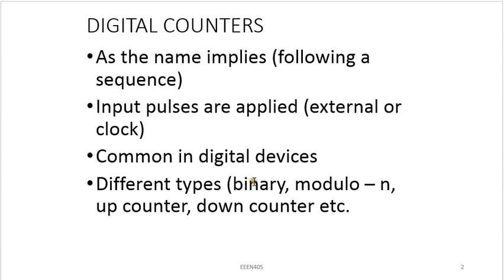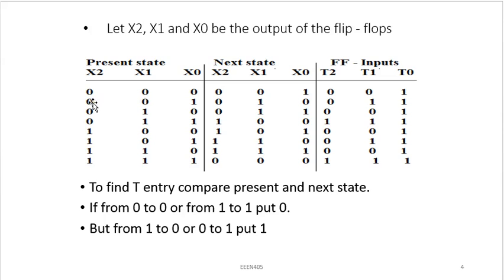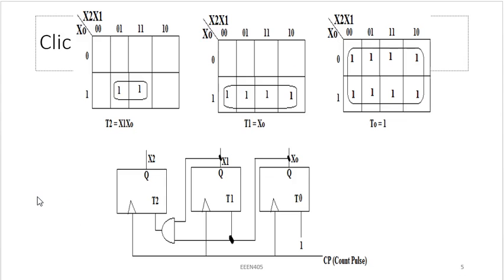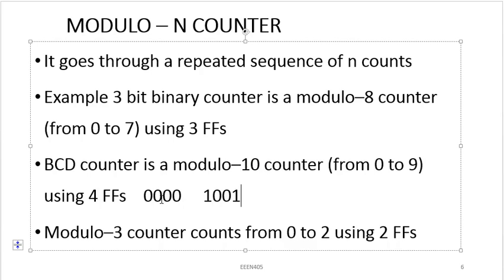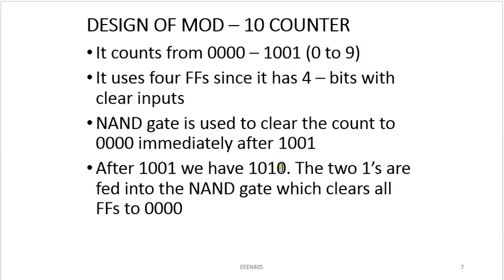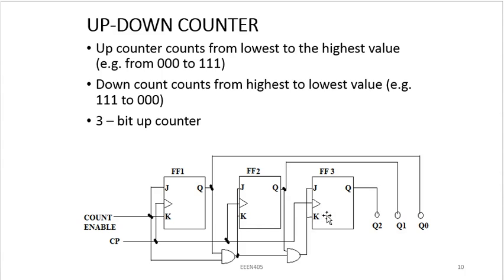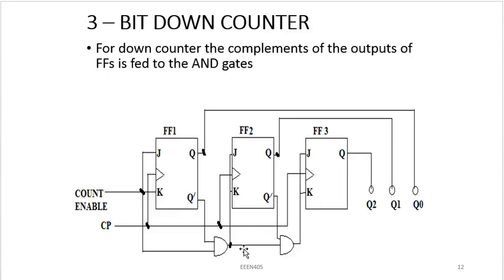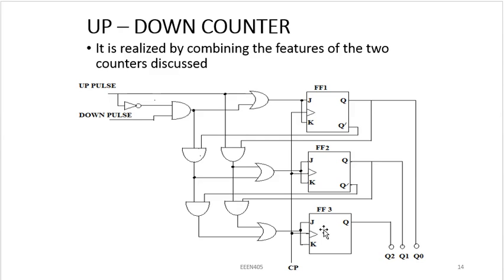CMEN405 L3 PART II; DIGITAL COUNTERS